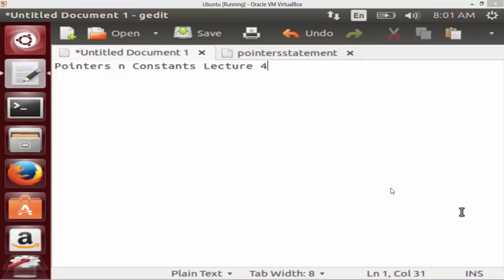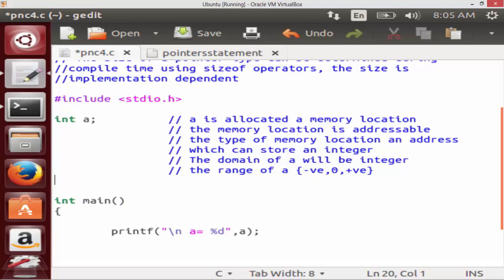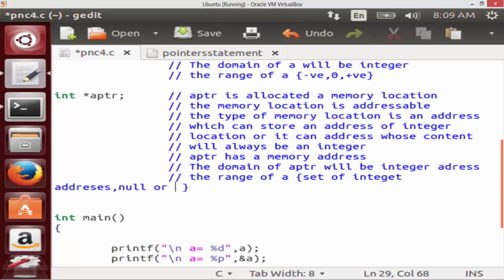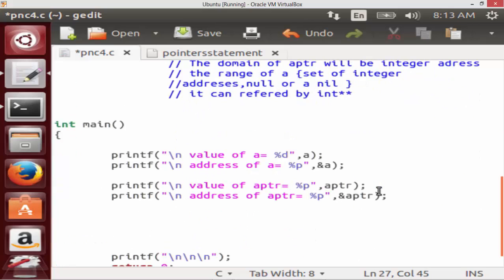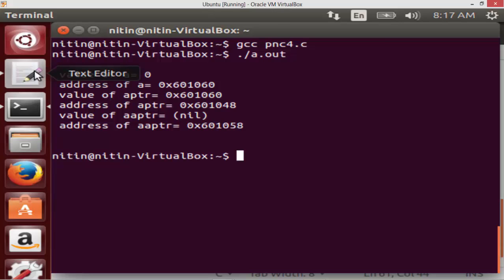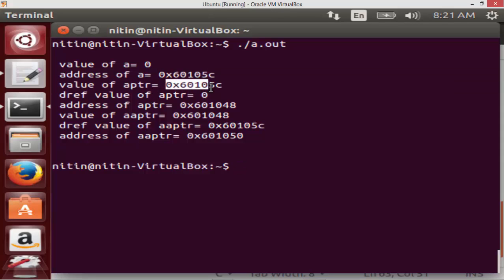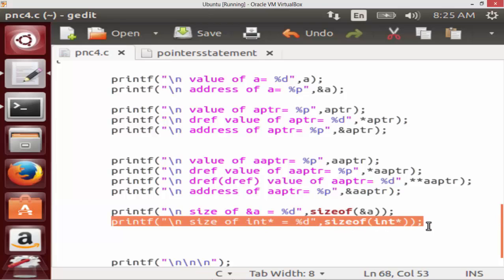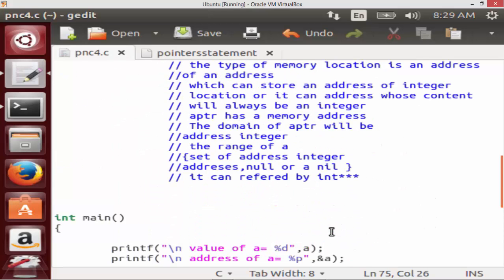PointersnConstants Lecture 4